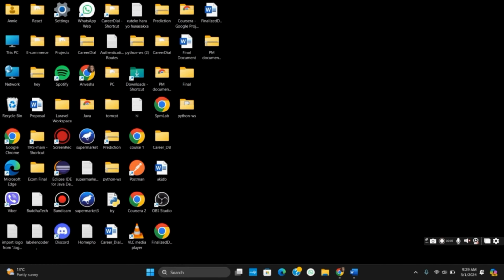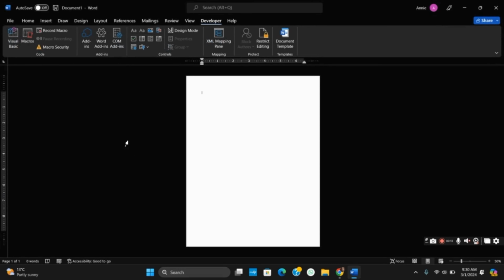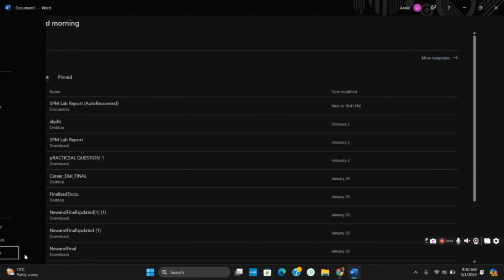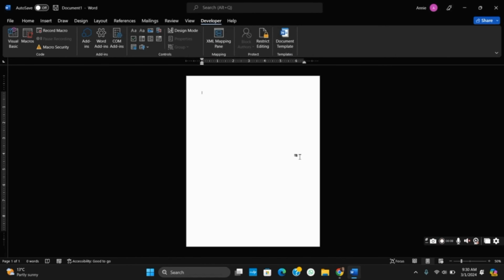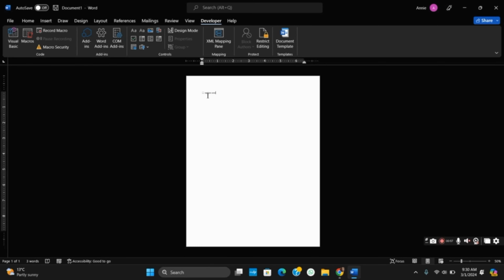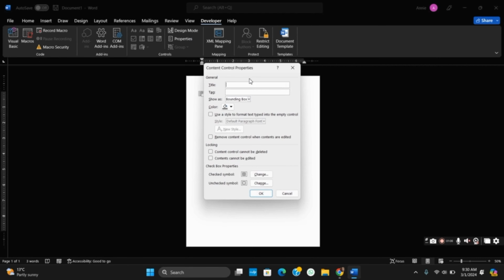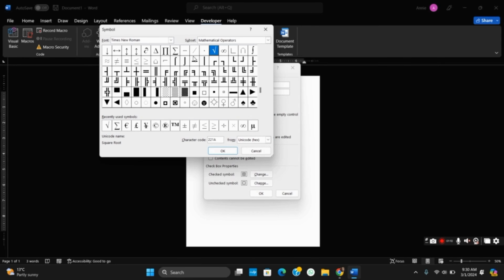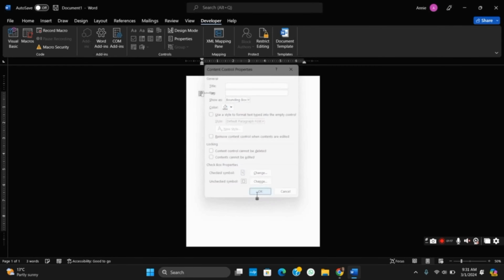How to Insert Checkbox in MS Word | Windows / macOS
☑️📝 Insert Checkbox in MS Word | Latest Guide

Interested in adding checkboxes to your documents in Microsoft Word? This latest guide provides step-by-step instructions on how to insert checkboxes, allowing you to create interactive forms and checklists with ease.

In this tutorial:
0:00 - Introduction
0:05 - How to Insert Checkbox in MS Word | LATEST GUIDE

Discover the most up-to-date method to insert checkboxes in MS Word. With this guide, you'll be able to create customizable checkboxes and interactive forms for various purposes, enhancing your document's functionality.

Enhance your document creation skills with our latest guide to inserting checkboxes in MS Word!